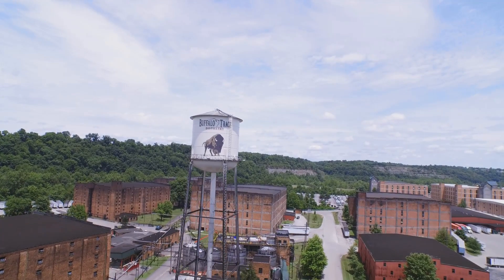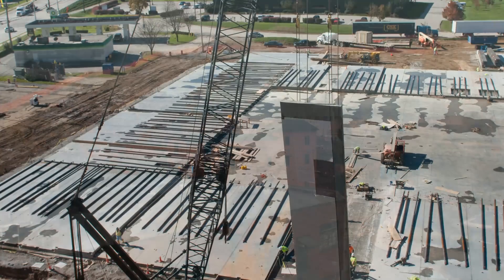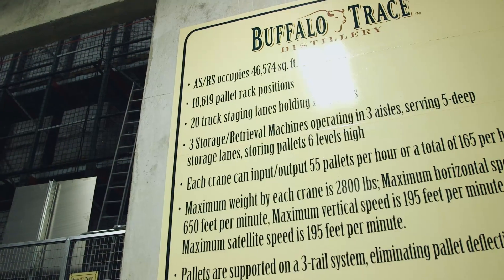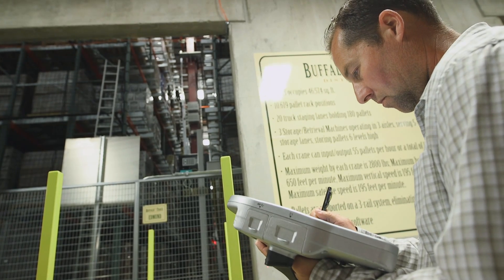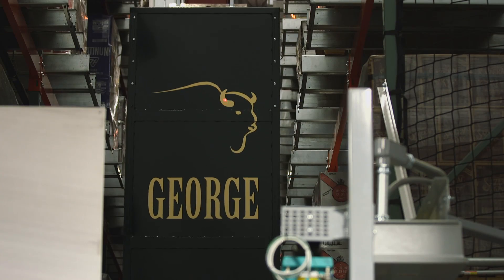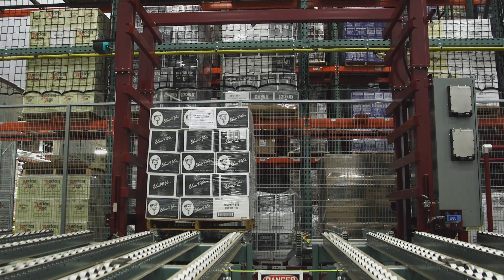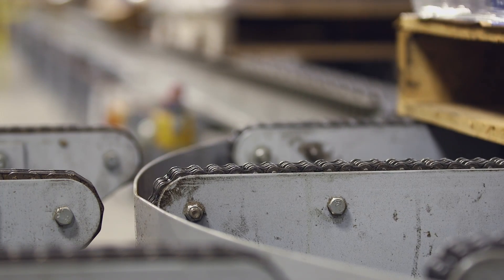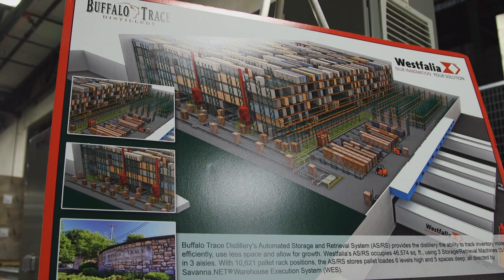Automated Storage/Retrieval System Customer Testimonial | Buffalo Trace Distillery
Buffalo Trace Distillery is an advanced distillery and national landmark, producing, storing and shipping a variety of alcohol, including top-shelf bourbon and whiskey. Buffalo Trace selected Westfalia Technologies, Inc. as their partner in the construction of a new 83,000 square-foot facility combining 5 buildings containing finished goods into a single facility and featuring a high-density AS/RS with three storage and retrieval machines.